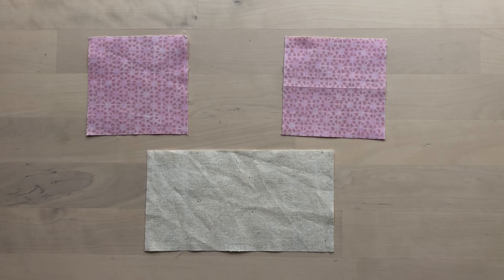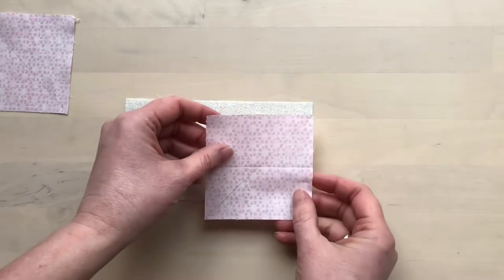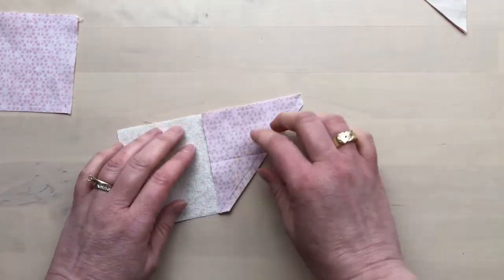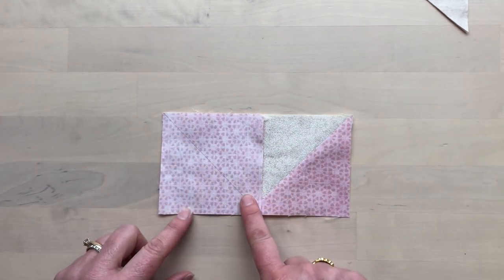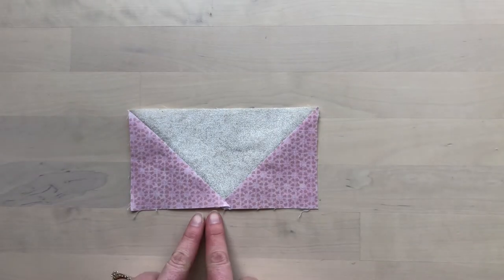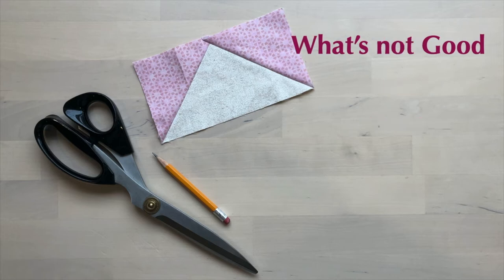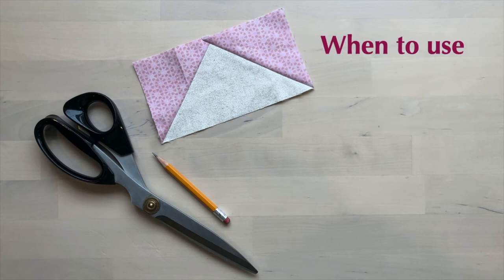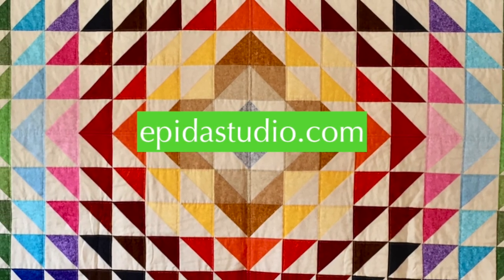The easiest method for making flying geese quilt units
Flying geese are a traditional quilt unit made of a large triangle and two squares. There are many different method of making them. This is the easiest method in the world.